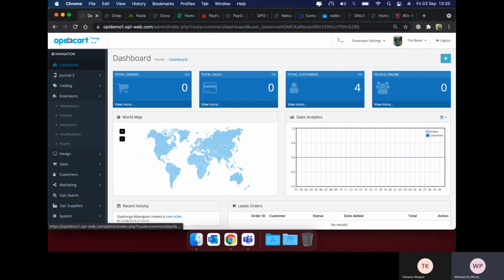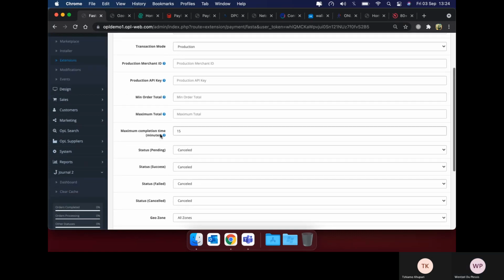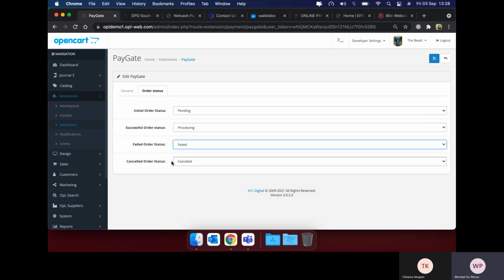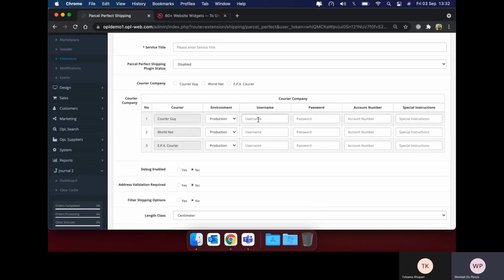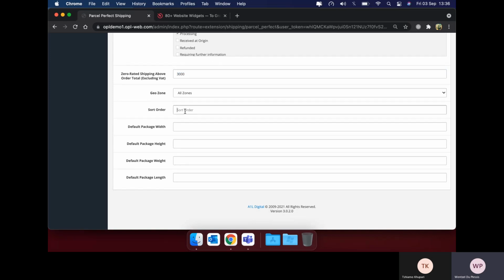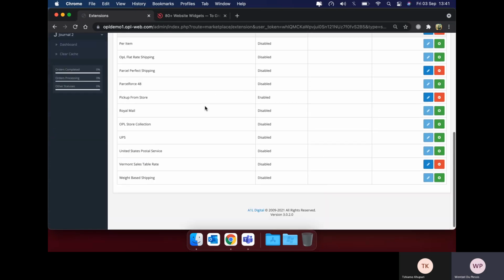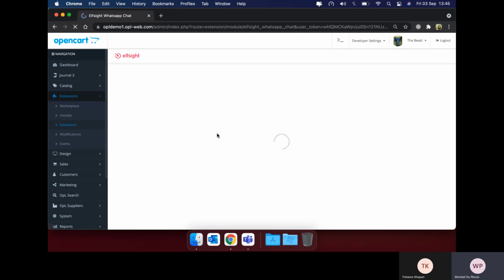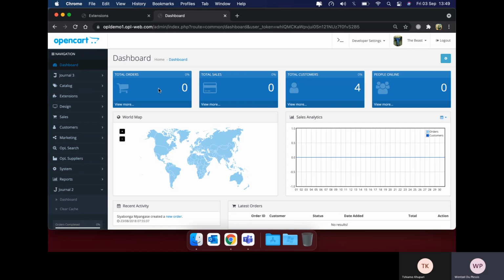OpL Extensions Management Tutorial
This tutorial will guide you on how to manage orders extensions / plugins on your OPL store
this includes payments, shipping etc

If you need help on this or would like to book a training session please log a ticket here and we will assist you or by emailing